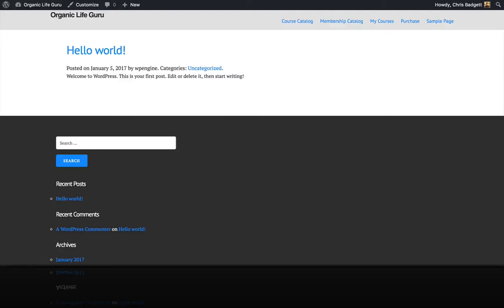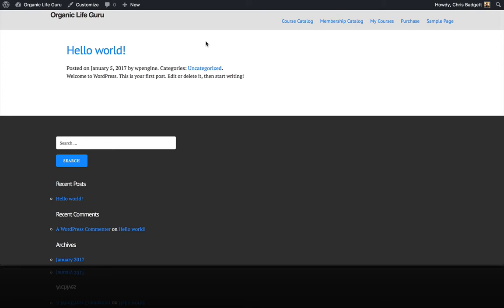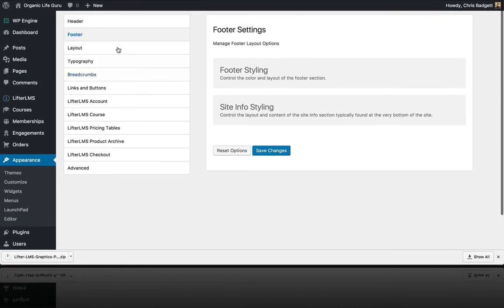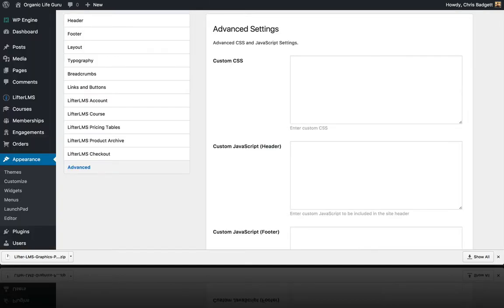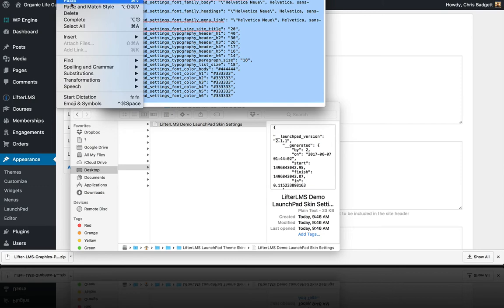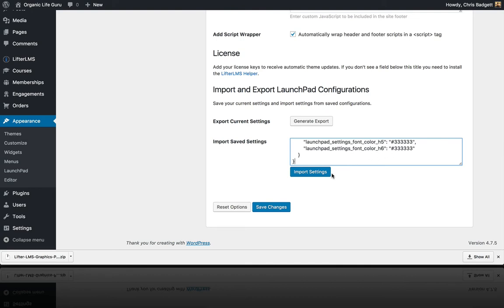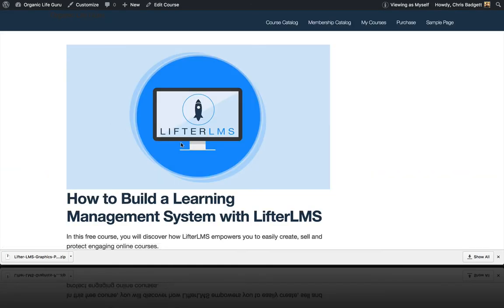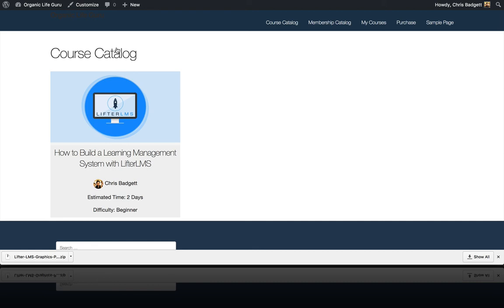Drop In a Design Baseline with a LifterLMS LaunchPad Theme Skin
Today in the LifterLMS “How to Build a LifterLMS Site from Scratch” video training vlog, we are going to install a theme skin to our LaunchPad theme to give a baseline of good design to start with.
For this LMS platform project we are going to save most of the design "make it look pretty" work until the end of the project. But it's nice to drop in a quick skin so the website looks decent while we do the heavy lifting of installing the course content and setting up all the engagement components.

Most WordPress themes are uninspiring out of the box. So we solve that at LifterLMS by offering a skin that you can drop in from the LifterLMS Pro Graphics pack. A skin is just a certain configuration of the LaunchPad theme settings. One of the things that makes the LaunchPad theme so awesome is all the settings that allow you to create an incredibly custom design without needing to know how to write code or hire a developer.